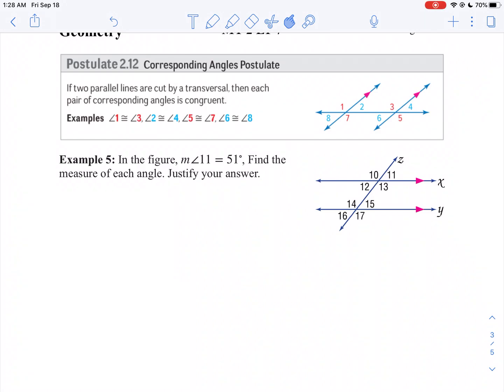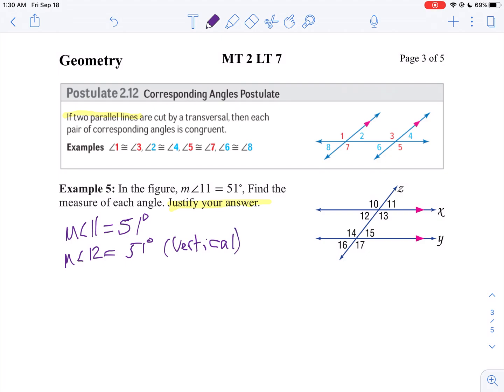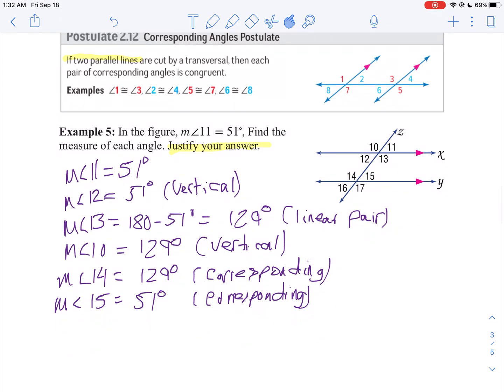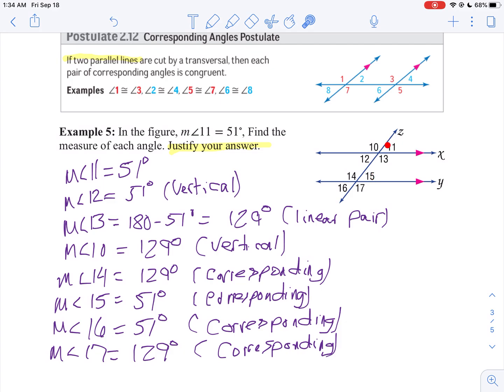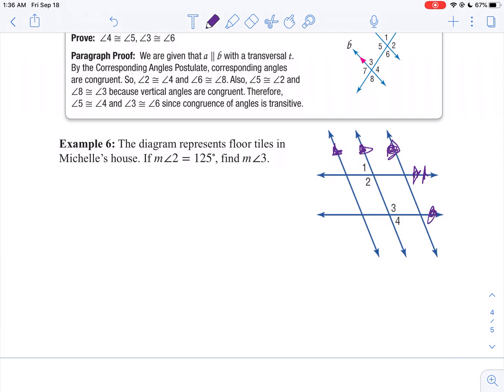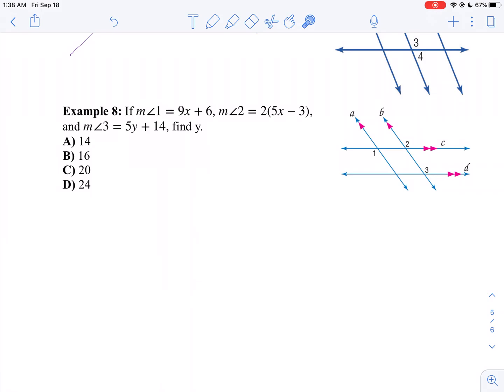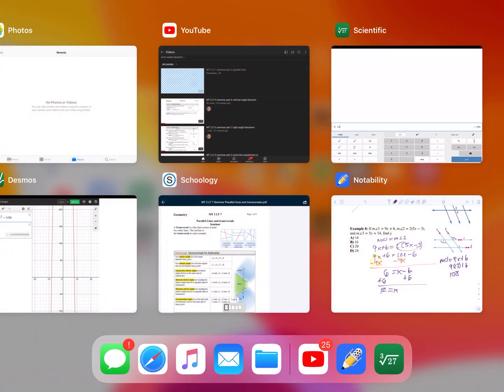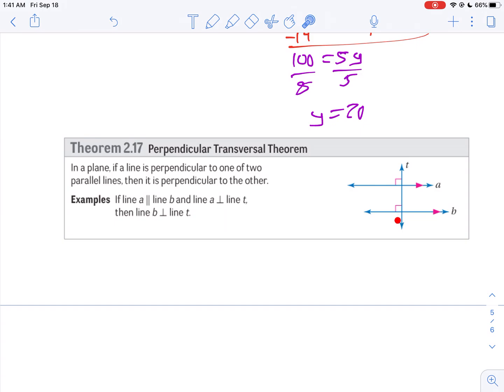MT 2 LT 7 seminar part 3 corresponding angles